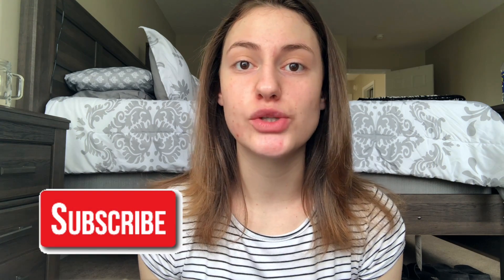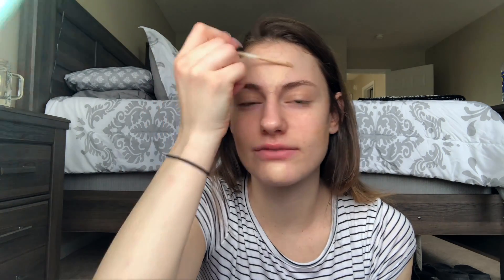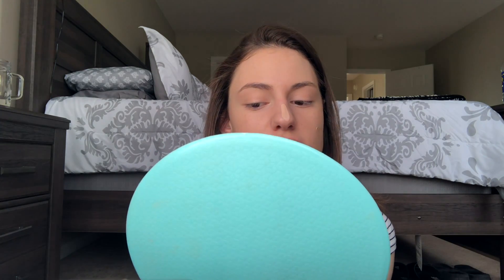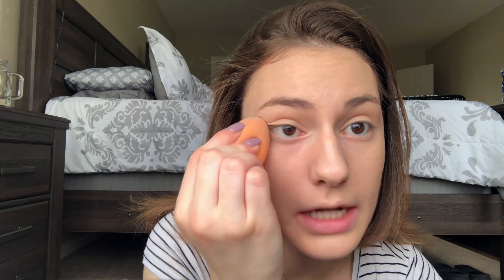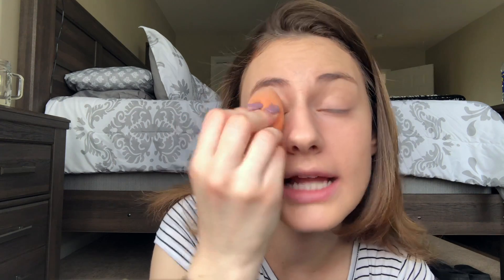Current Makeup Routine (No Foundation) | Amanda Ramos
Today I am showing you guys my go-to makeup routine for the past couple weeks or so. I have been loving just using concealers and no foundation. I hope you guys find this video helpful or entertaining. See you guys in my next one!!

Let me know what else you guys would like to see from me!!

Amanda Ramos :  @_amanda.ramos_

Amanda Ramos: @sweetgrace96